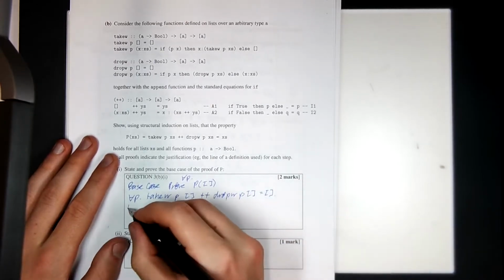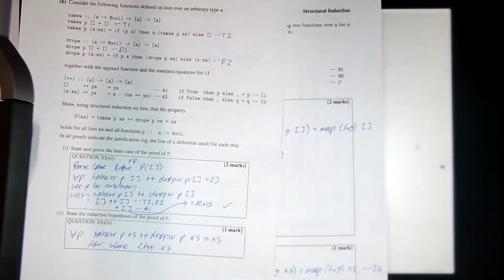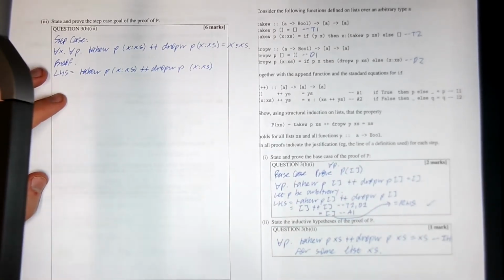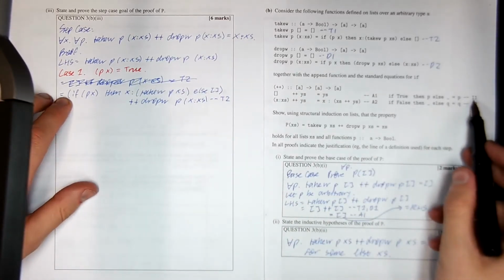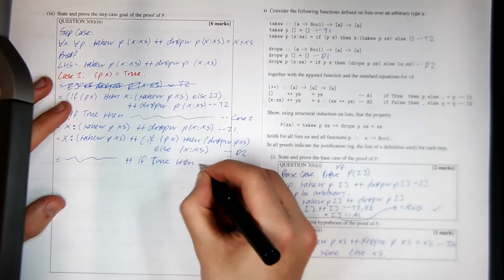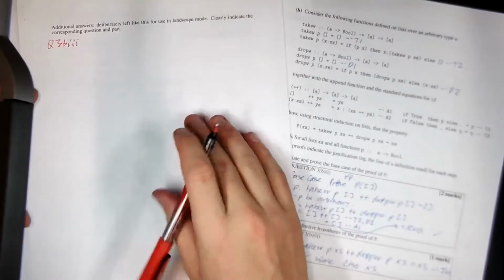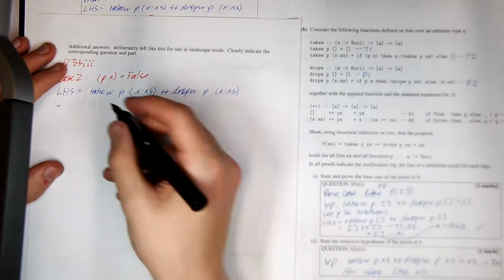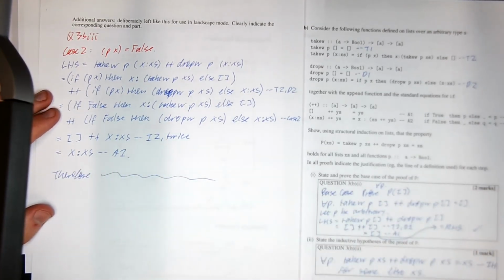2017 07 3b